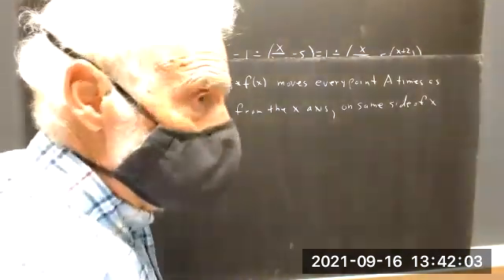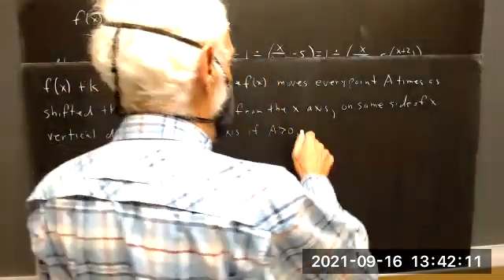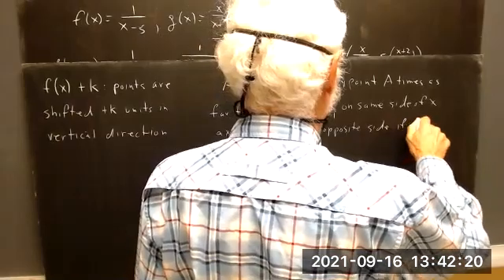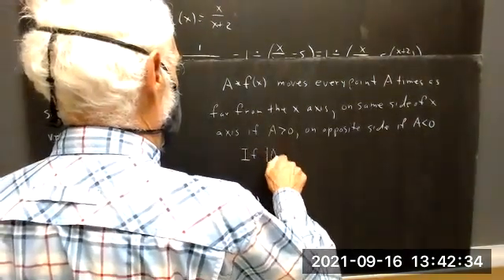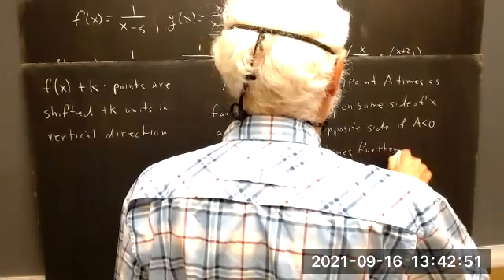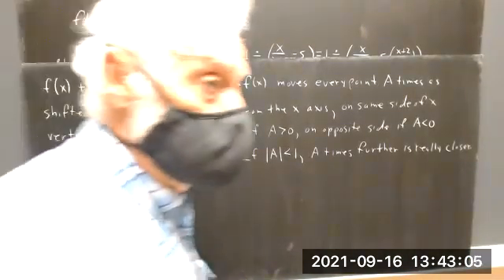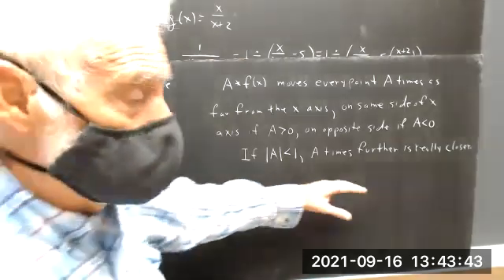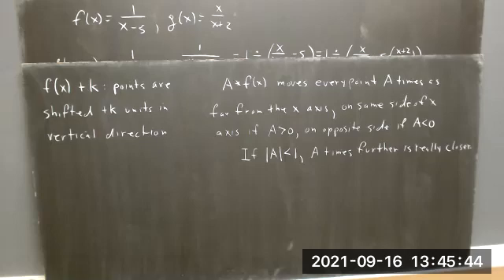dagpc_210916_transf_for_shifting_graphs_vertically__and_for_moving_closer_further_from_x_axis__7